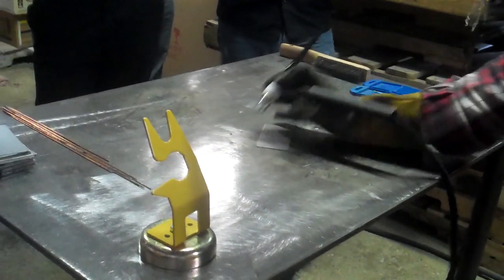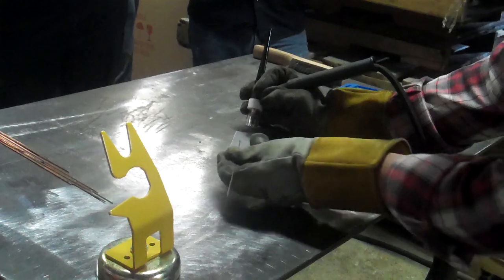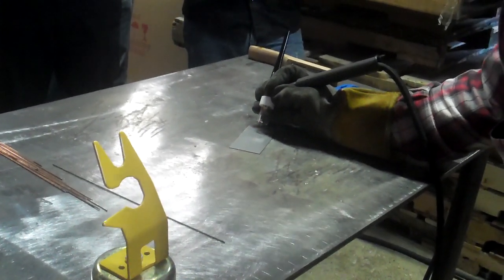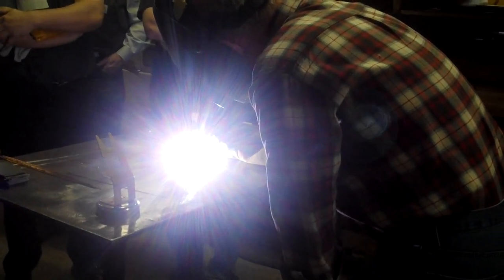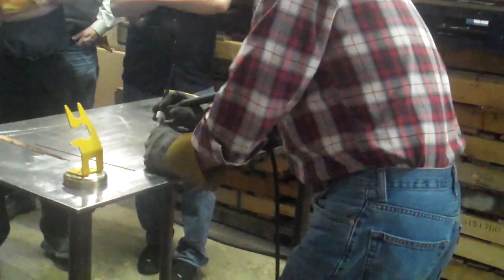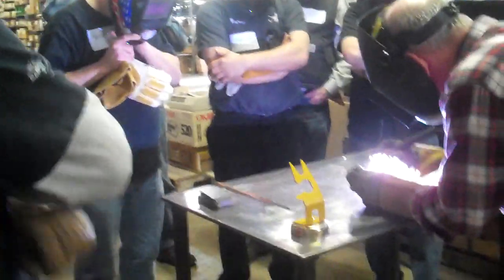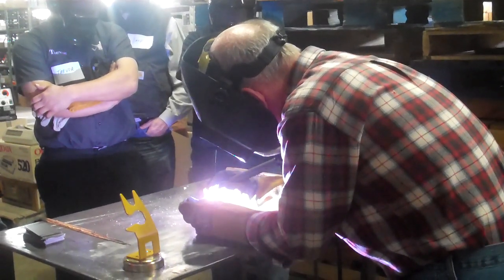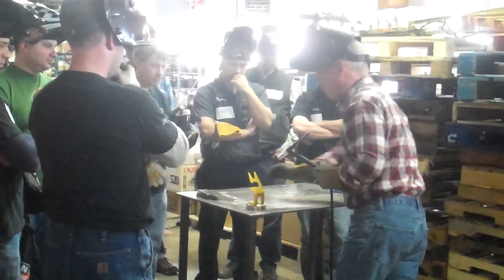Getting Started - HTP TIG School Feb 2012 001.MP4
Getting Started - Jerry Westhouse explains torch position for TIG welding at HTP's TIG School held February 18 & 19, 2012